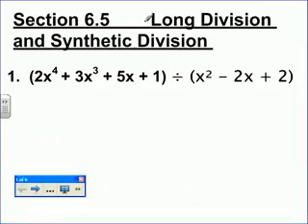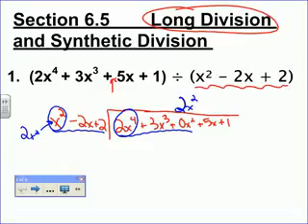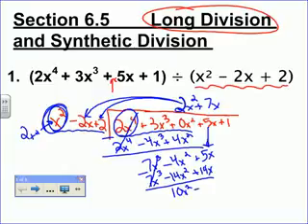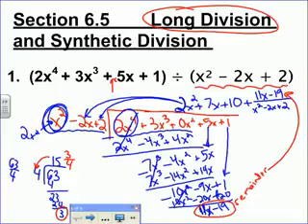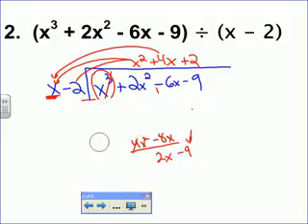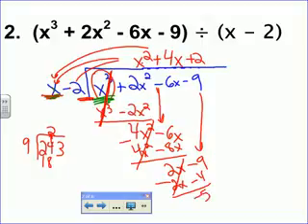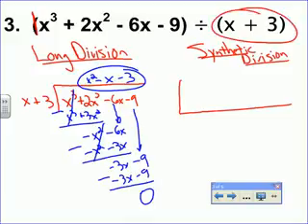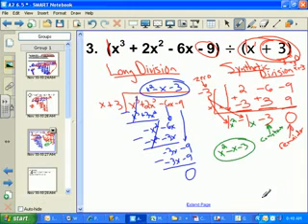A2 6.5 Part 1 12310